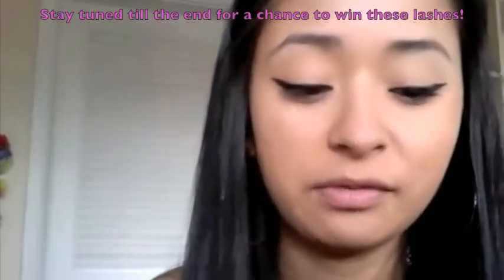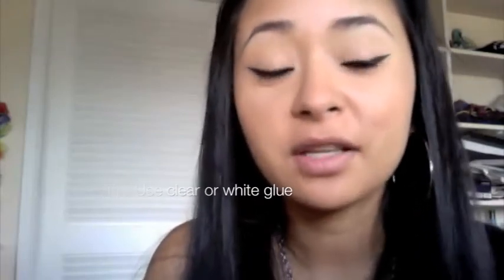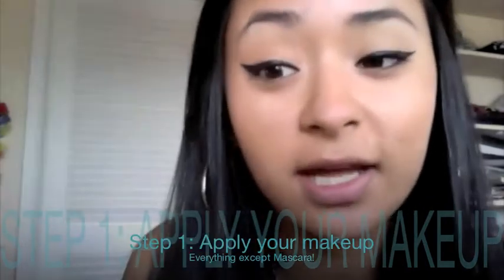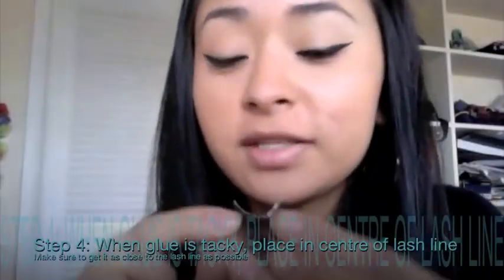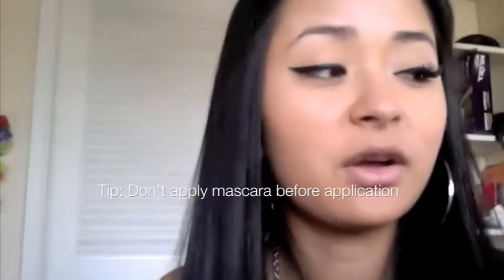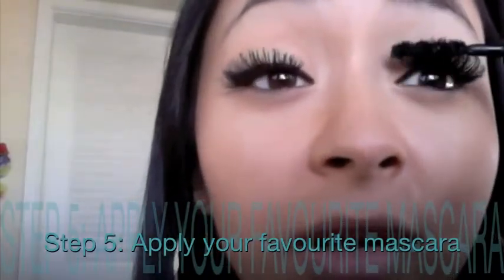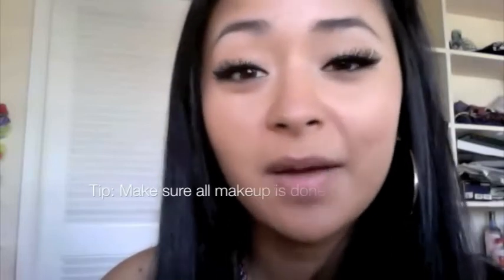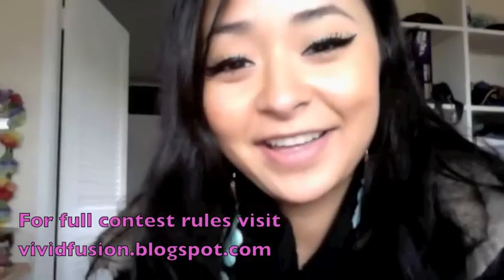How to: Apply fake eyelashes/tips,tricks!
! Fake Eyelashes 101 !
A tutorial explaining how I apply fake eyelashes every single day. Super easy application with tips and tricks on how to make the application easier!

Contest is CLOSED! the winner will be draw asap!